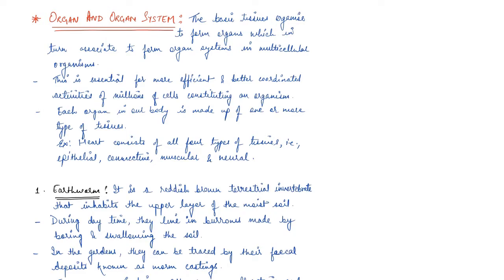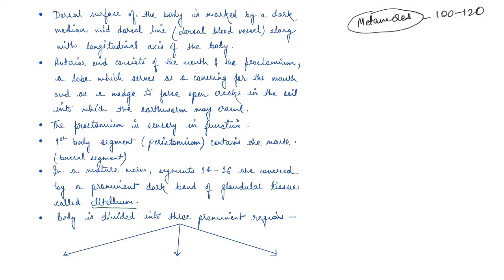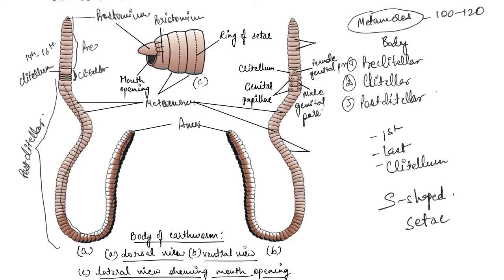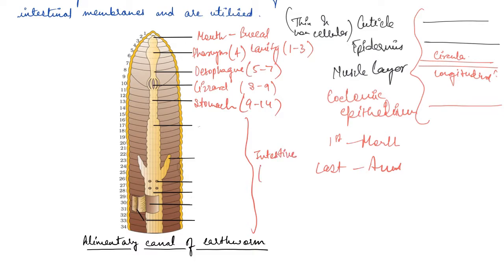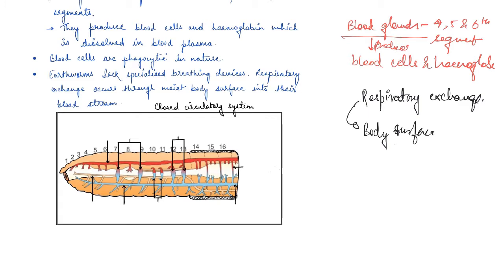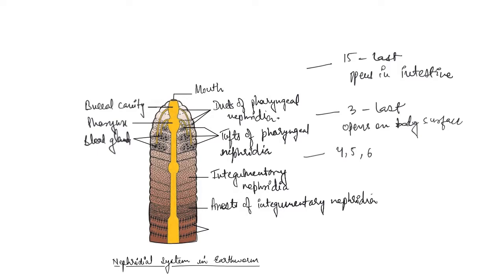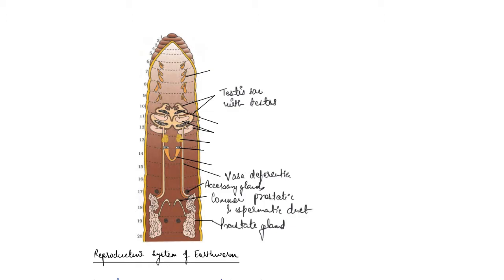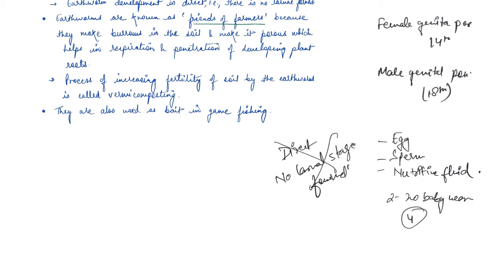Earthworm | Structural Organisation in Animals | One Stop Biology | NCERT | Class 11 | Chapter 7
In this video, we are going to discuss Chapter 7 of NCERT Class 11th - Structural Organisation in Animals, where we will cover Earthworm including:
- Morphology, &
- Anatomy
   - Body wall,
   - Alimentary Canal,
   - Blood Vascular System,
   - Excretory System,
   - Nervous System,
   - Sensory System, &
   - Reproductive System

Happy Learning!